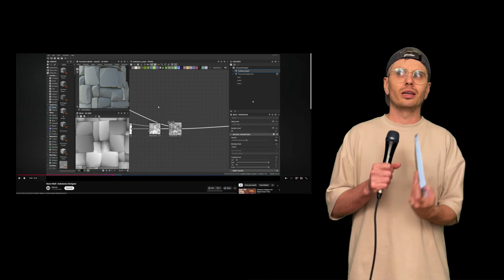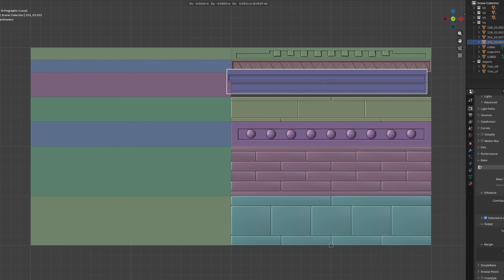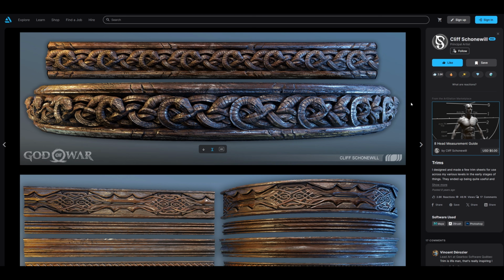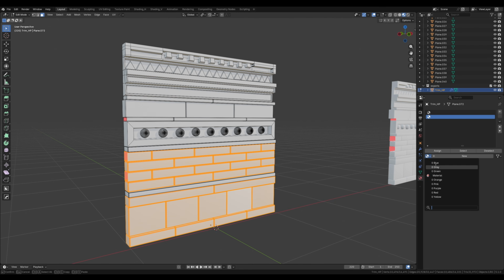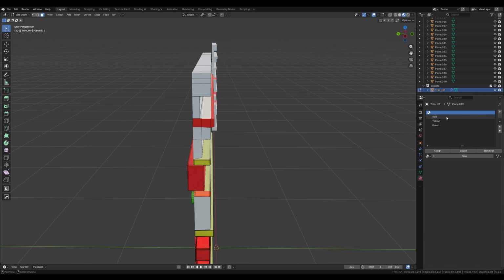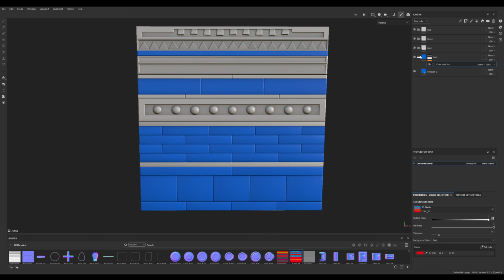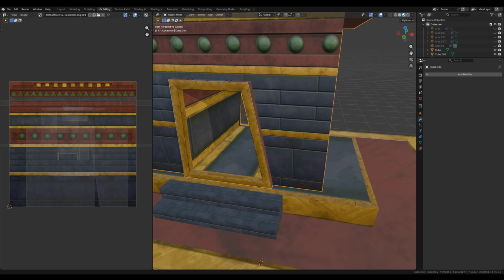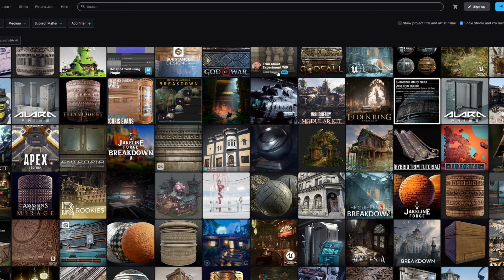Level Up with trim sheets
I revisit the topic of trim sheets because I think they are cool.

Abe Leal 3D for some great content on 3D game art @AbeLeal3D